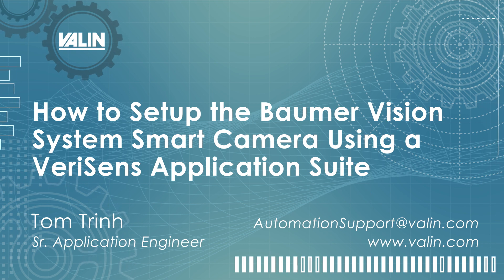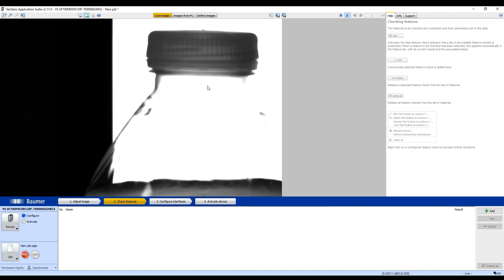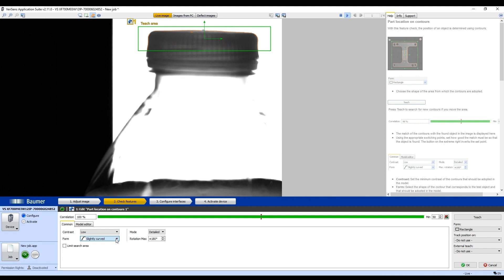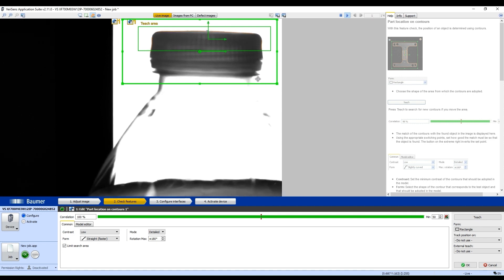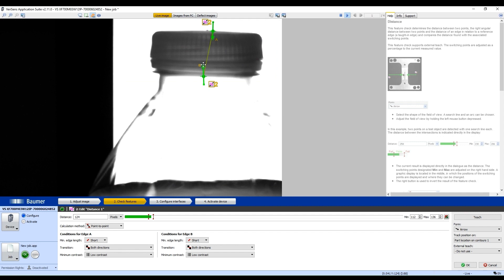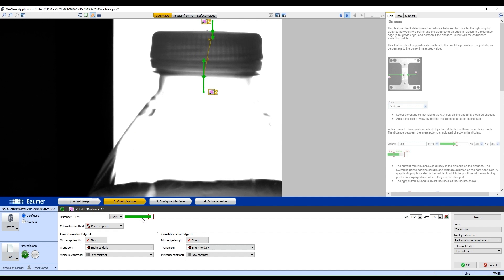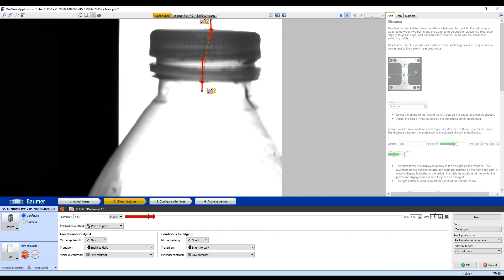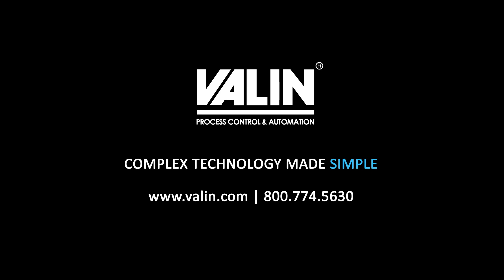How to Setup the Baumer Vision System Smart Camera Using a VeriSense Application Suite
Hello everyone, I'm Tom Trinh, Senior Application Engineer for Valin Corporation.

Today I will illustrate how to set up the Baumer Vision System Smart camera using a VeriSens application suite.

So what you see here is a good Cap that was twisted all the way down to the bottle. The idea is if there's any gap in between the cap and the bottle, it's a fail. So how do we set that up? First thing is we're going to click add here, going to select part location on contour, we're going to click OK and we're going to draw the model. I'm going to use this cap here as a model. I'm going to select straight here so it's faster. I'm going to limit the search area, which is like so, and I'm going to click Teach, OK, Test to make sure the corner is tracking wherever the cap moves horizontally, which is great, So we have that. The next thing is we're going to generate a distance tool. We're going to use this reference here for that tool. So to do that, we're going to click Check Features again. I’m going to click Add. We're going to select Geometry tab and select Distance tool and click OK. So at this point I'm going to draw an arrow, I'm going to draw one more arrow. I'm going to make this a little bit longer down here just in case there's a gap. So there is this one as well. And I'm going to select from bright to dark for both arrows. I'm going to click teach. Now you notice this right now the gap from the tip of the cap here to the bottom is about 124 pixels. This is a threshold that you can change. So we're going to find out how much. Yeah, I'm going to put it in here. The bad bottle. OK, so the bad bottle is 141, so it's already failed, but you can change it here whatever you want to. OK, I'm going to try and make sure. Yep. No matter where the bottle is,  it fails. If there's a gap, It will fail. I'm going to put back the good bottle and voila.

So that's how you set up the Baumer vision system, smart camera with the Varisens application suite.